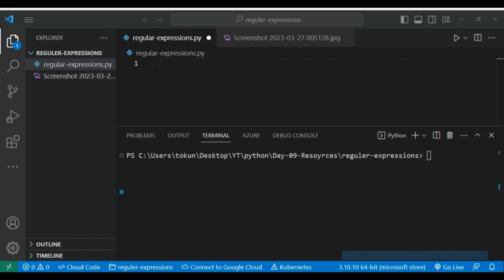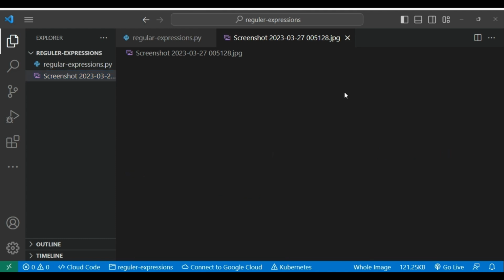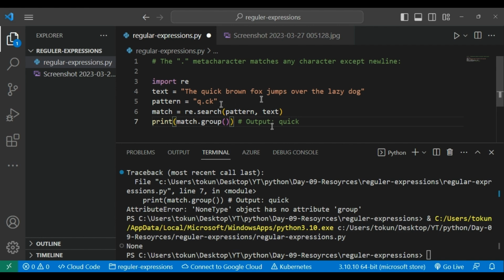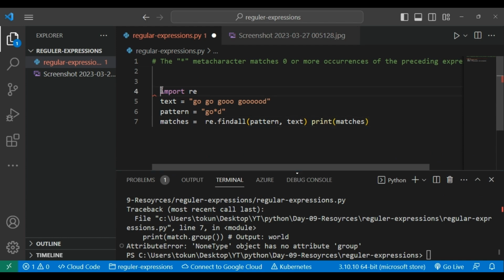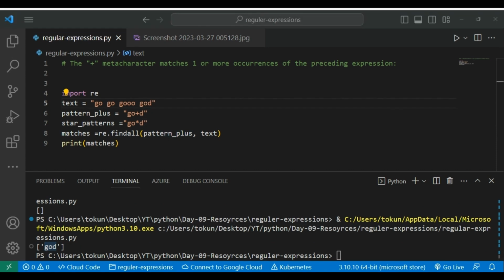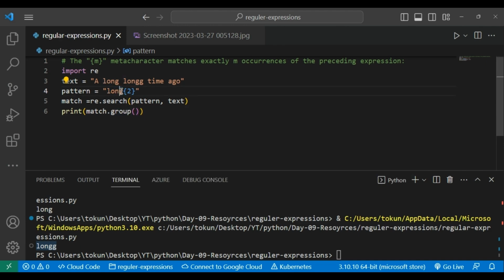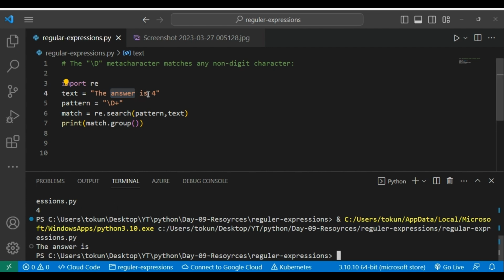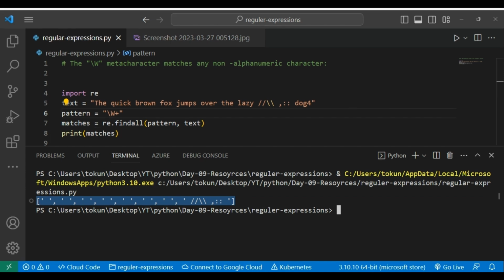Python Day 09 : Regular Expressions in Python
Welcome to our Python programming series! In this tutorial, we'll delve into the powerful world of regular expressions in Python, empowering you to harness the full potential of pattern matching and text manipulation.

Regular expressions, often abbreviated as regex or regexp, are a versatile tool for searching, matching, and manipulating text based on patterns. Whether you're a beginner or an experienced developer, understanding how to use regular expressions effectively is essential for tasks such as data validation, text processing, and parsing.

In this comprehensive guide, we'll cover all aspects of regular expressions in Python. We'll start by explaining the syntax and basic concepts of regular expressions, including metacharacters, character classes, and quantifiers. We'll then explore how to use the re module in Python to work with regular expressions, including functions like search(), match(), findall(), and sub().

You'll learn how to construct and use regular expressions to match patterns such as email addresses, URLs, phone numbers, and more. We'll also discuss advanced techniques for working with regular expressions, including capturing groups, backreferences, and lookahead assertions.

But that's not all! We'll dive into real-world examples and practical use cases for regular expressions, such as data validation, text extraction, and data cleaning.

By the end of this tutorial, you'll have a deep understanding of regular expressions in Python and feel confident using them to solve a wide range of text manipulation tasks in your Python projects.

Whether you're building web applications, processing log files, or analyzing textual data, mastering regular expressions is a valuable skill that will enhance your Python programming abilities.

Join us on this exploration of regular expressions in Python. Let's dive in and unlock the full potential of regular expressions together